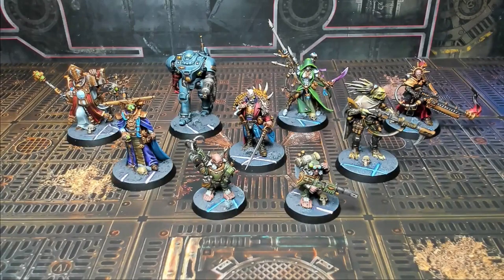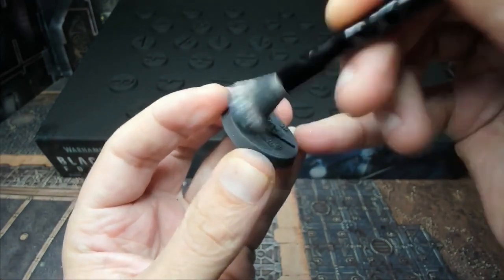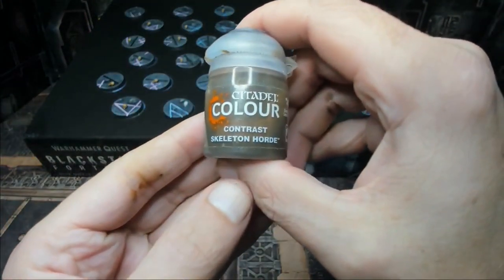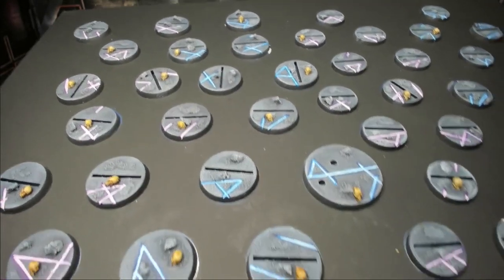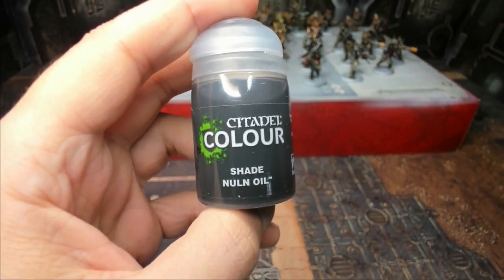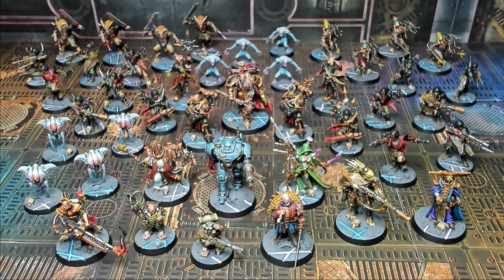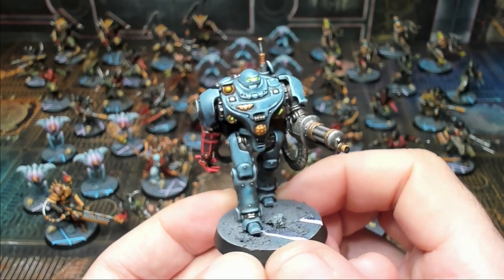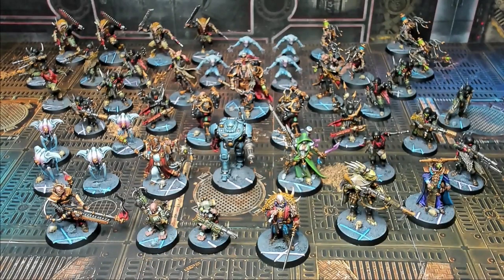Warhammer Quest Blackstone Fortress Zenithal Contrast Painting Tutorial & Custom Basing D&D 40k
War Hammer Man Studios showing How to Paint & Custom Base Warhammer Quest: Blackstone Fortress!

In this video we show a start to finish tutorial How to Paint & Base Warhammer Quest Blackstone Fortress boxed game set.   This is a standalone Warhammer boxed board game, includes everything you need to play, including 50 finely detailed miniatures! This is one of my favorite games, and provides hundreds of hours of entertainment/enjoyment!

paints used and order used in the video series:
black spray primer
white ink airbrush zenithal highlights
guilliman flesh accents (skin)
Apothecary white contrast (hair/robes)
Black Legion (armour)
Snakebite Leather (leather gloves, boots, straps)
Militarum Green (pants, jackets)
Skeleton Horde (pants, skulls, horns)
Retributor Armour metal details
Reikland Fleshade wash
Liberator Gold Highlights
Leadbelcher metal details
Nul'n Oil Wash
Ironbreaker Highlights
tesseract green (plasma glow, eyes, effects)